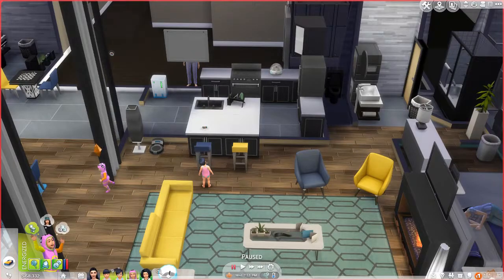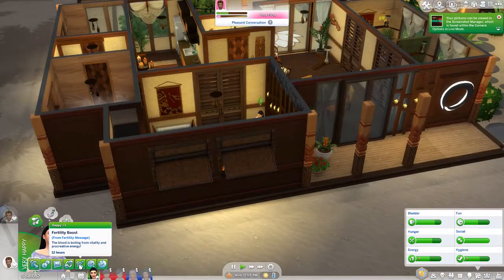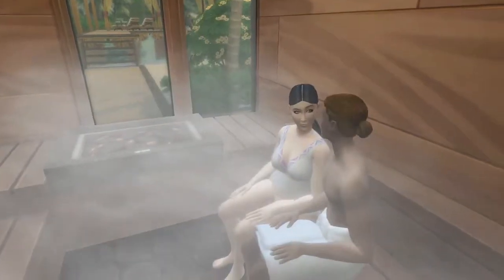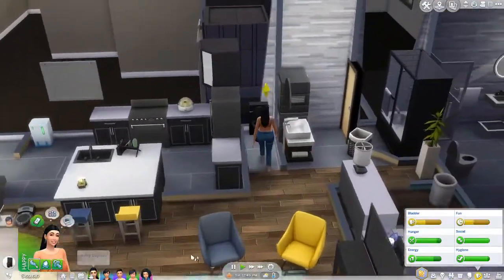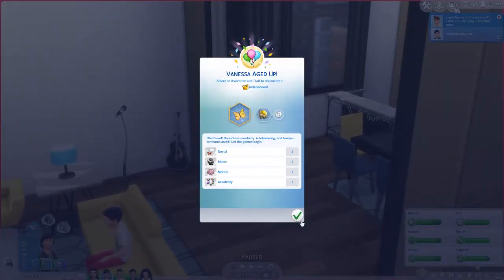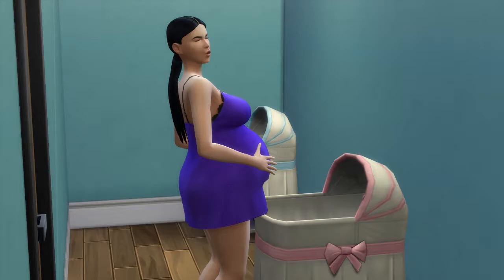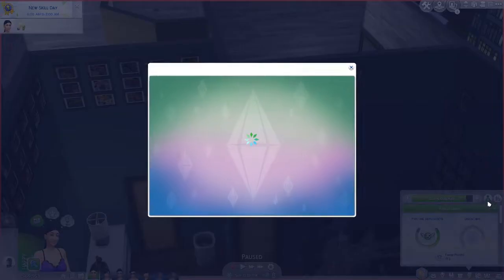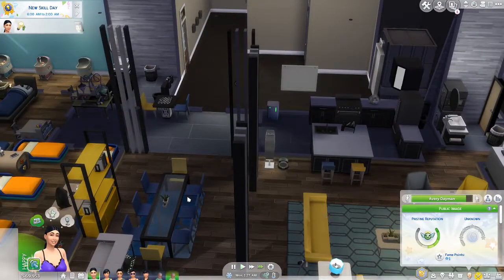100 Baby Challenge: Part 78 - FINAL MATRIARCH GRACES US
We meet the final matriarch ahhh xx

UPLOAD SCHEDULE:
Monday - 100 Baby Challenge (Second Matriarchy)
Tuesday - No Upload
Wednesday - Not So Berry Challenge (Peach Generation)
Thursday - No Upload
Friday - Island Living
Weekend - Random Upload(s)!

Hi everyone, my name's Bree Simulated! I make Sims 4 game play and building videos here on YouTube.